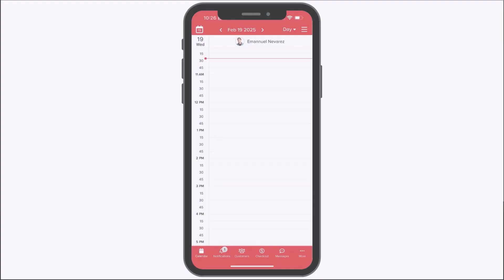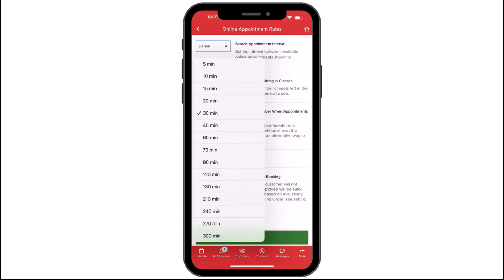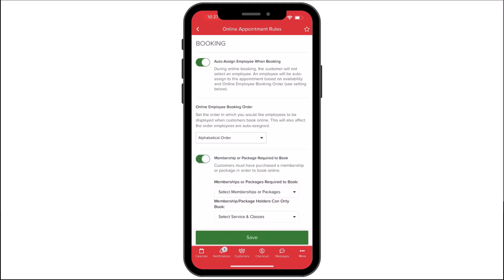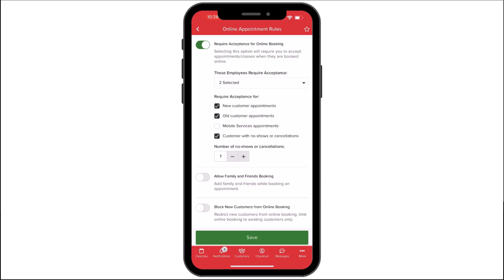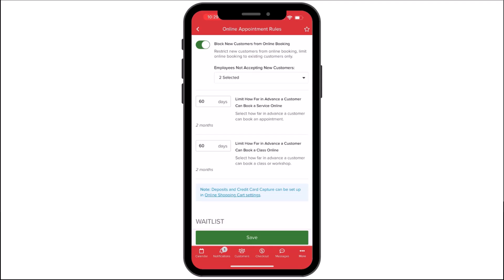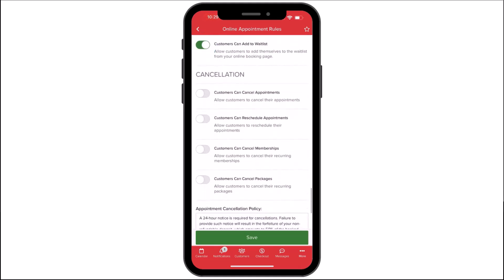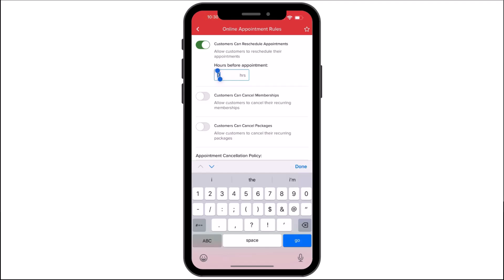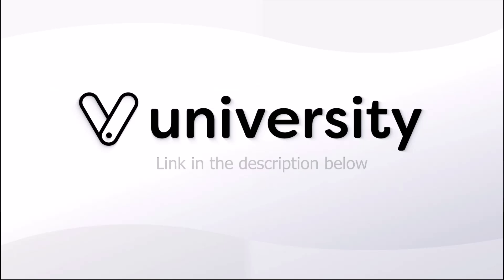How to Configure Your Online Apointment Rules on the Vagaro Pro App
Customize your customers' booking experience in the Online Appointment Rules screen.

To view more tutorials like this, go